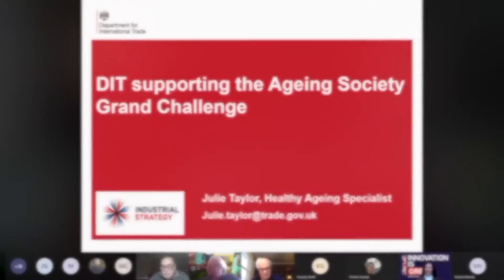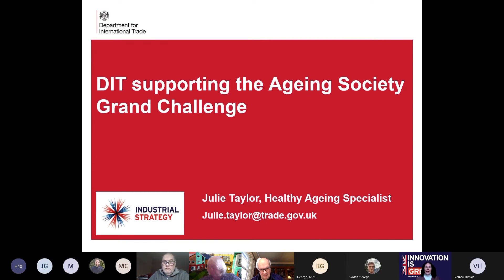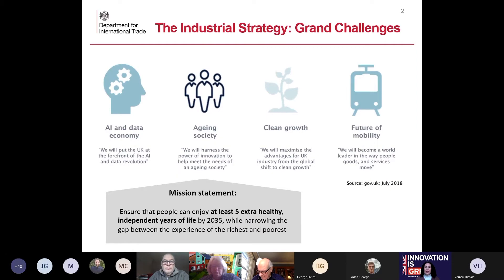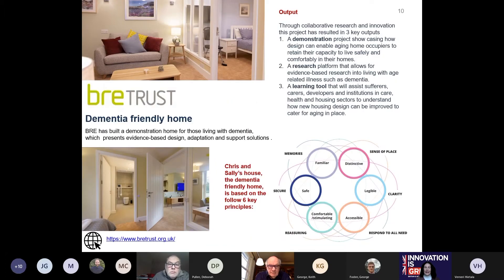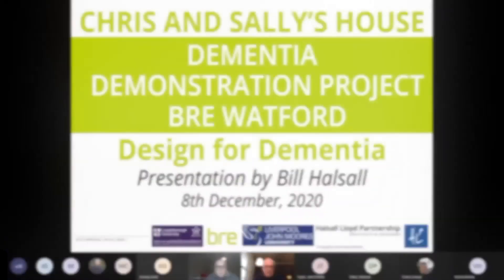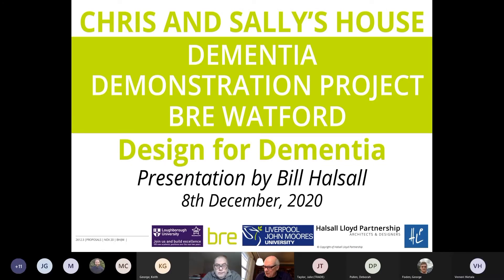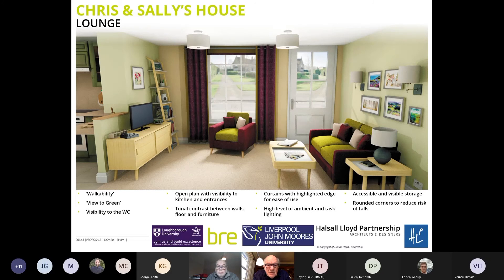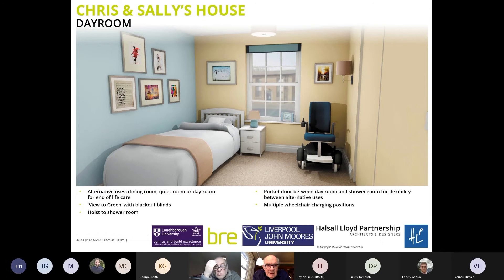BRE Trust Dementia Home Virtual Visit 8.12.2020 Shortened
BRE, Loughborough University, Halsall Lloyd Partnership and a host of industry partners have completed a demonstration building on the Innovation Park in Watford. This demonstration, entitled ‘Chris & Sally’s house: Living with Dementia’ has been designed and constructed by a multi-disciplinary team with expertise in health & care, architecture, smart technology, and building performance. This innovative approach could break the mould in relation to the development and adaptation of housing to meet the needs of our ageing population.

BRE hosted this event on 8 December 2020 and featured presentations from across the breadth of stakeholders involved in housing for an ageing population.